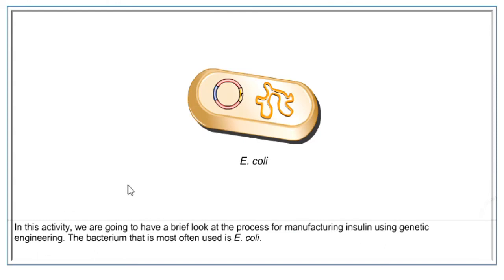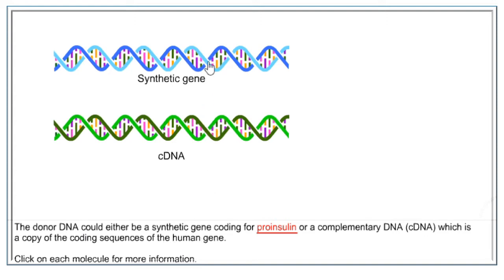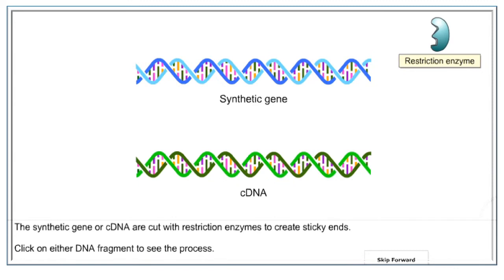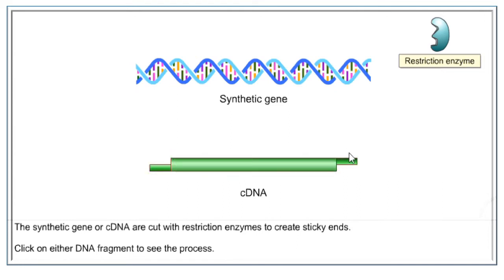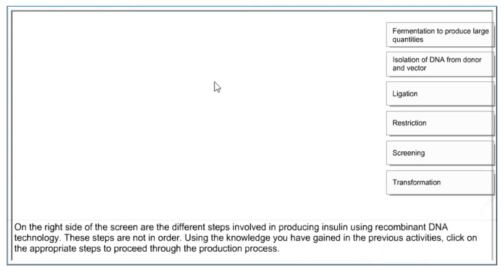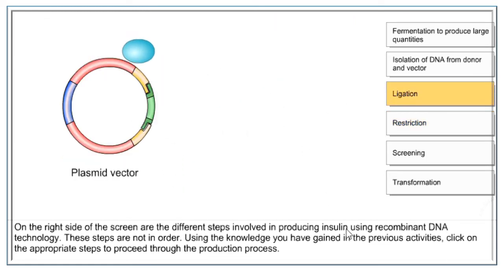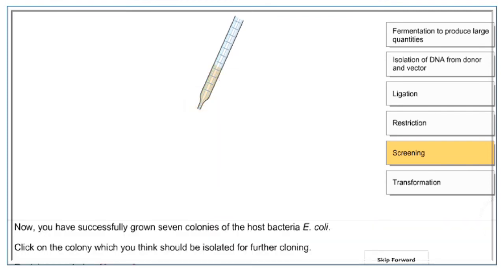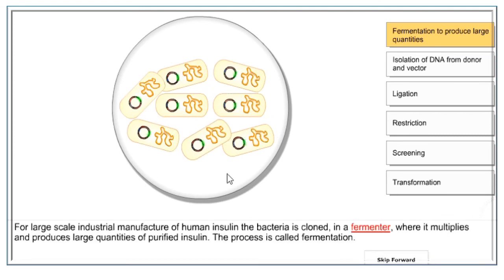GENE TECHNOLOGY | Genetic Engineering Part 2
This video continue from previous video Genetic Engineering Part 1. In this part 2 show the application of gene cloning, and explanation of vectors, host cell , genomic DNA libraries and cDNA libraries.

Students in Biology STPM Semester 3 can used this video as reference and revision. Teachers are allowed to used and share with your students.
For matriculations or other students who study about biotechnology can used as reference .

Any comment is allowed below and any suggestion for the next video content,
Stay tune in my channel
Feel free to join me in twitter and facebook  nurnainiharun

Credit to my source :
Biology Campbell 11th edition
CD courseware KPM  Biology STPM 2004
Background music
Ketsa
Session masterrr from Pixabay.com